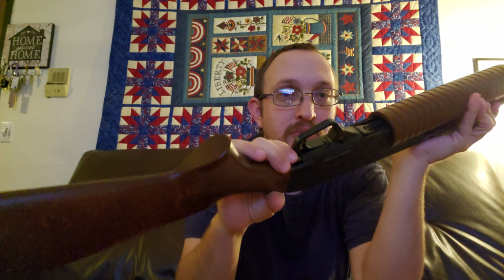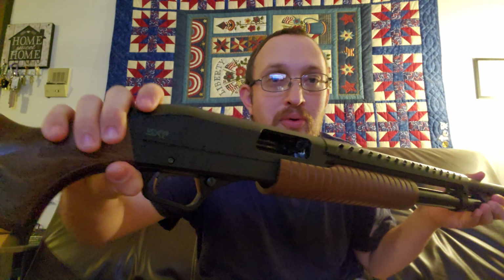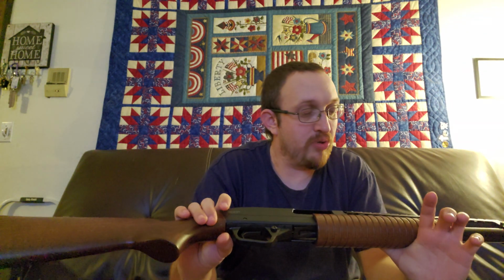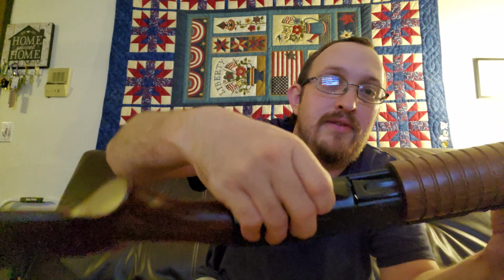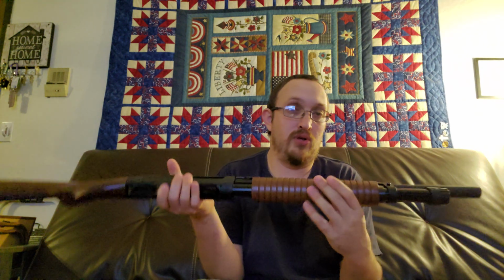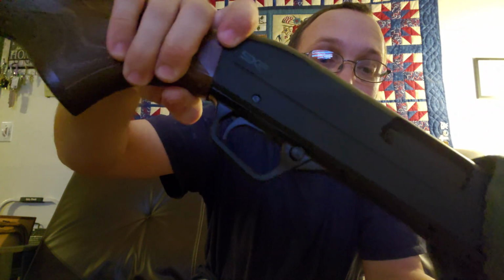The Winchester SXP Trench!